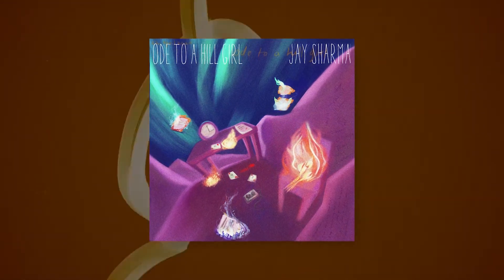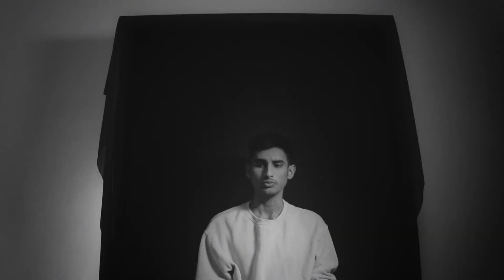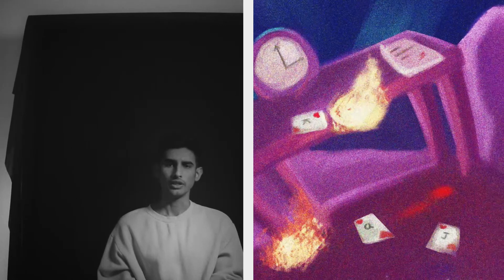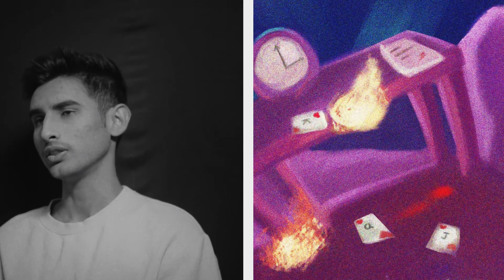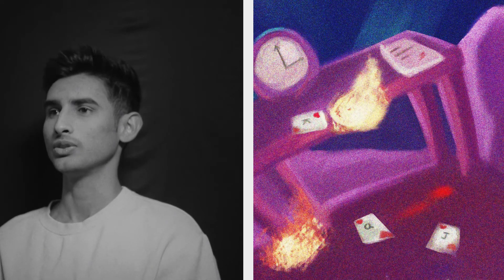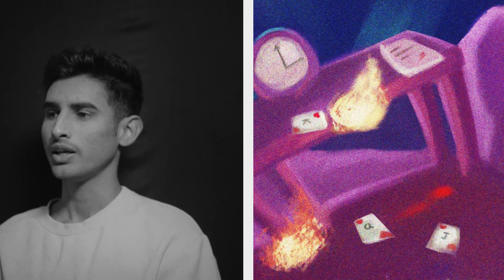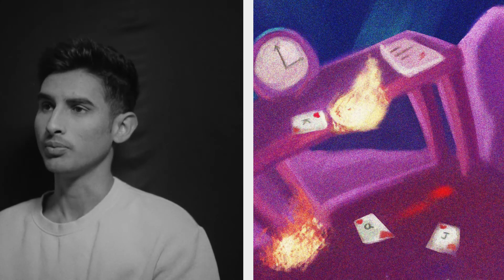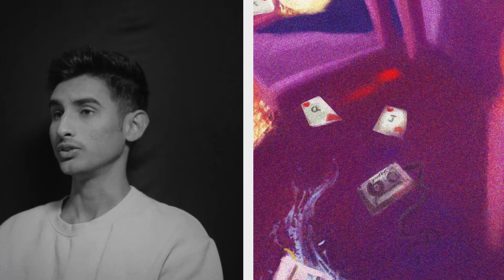Ode to a Hill Girl - Understanding Album Art | 2021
The album art of this album has a deeper meaning to itself.